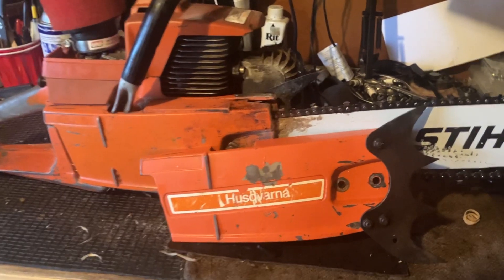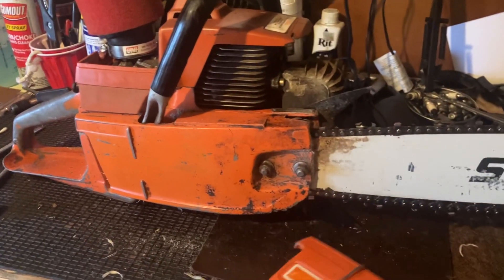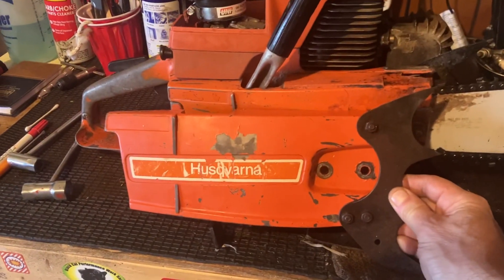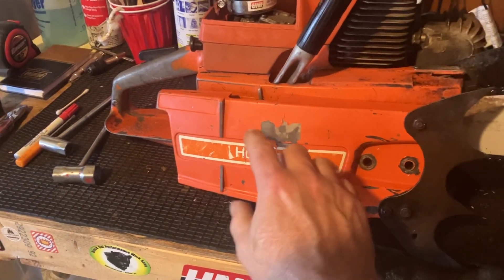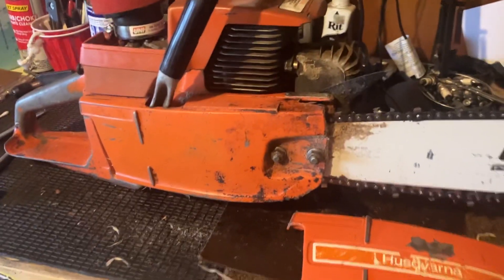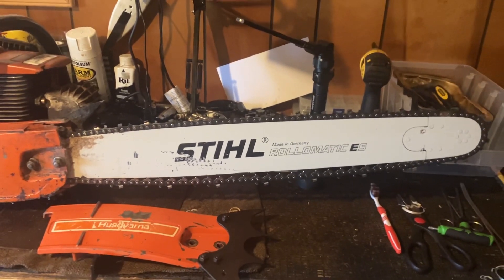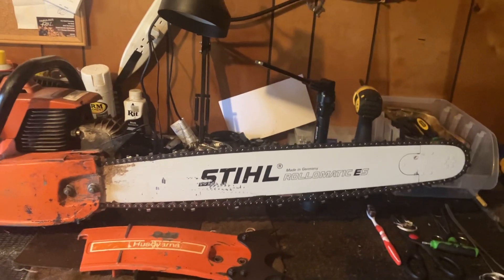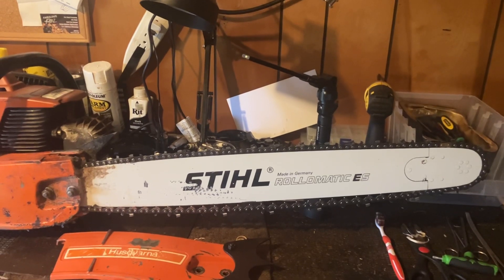Husqvarna 2100 CD 99cc ol school muscle saw !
Husqvarna 2100CD gets an upgraded cover